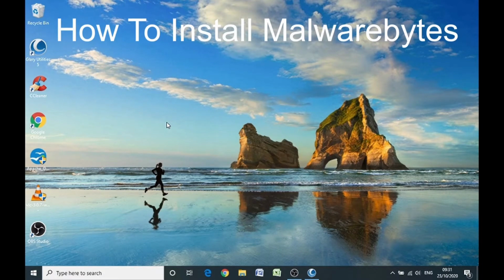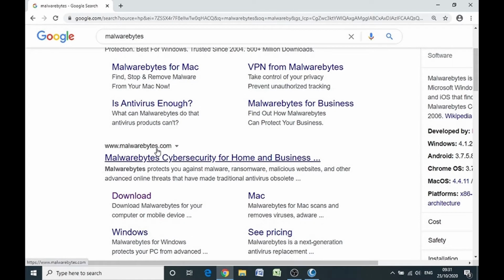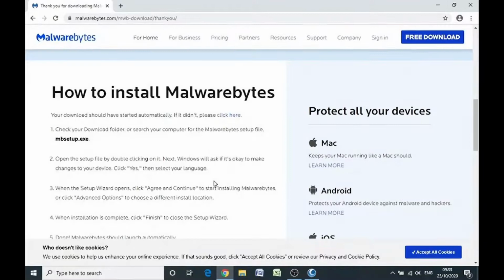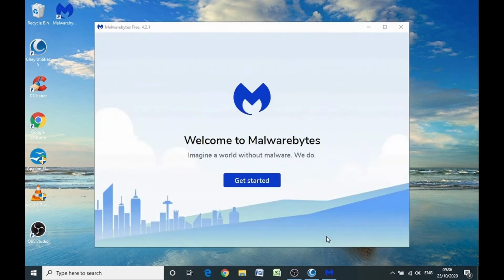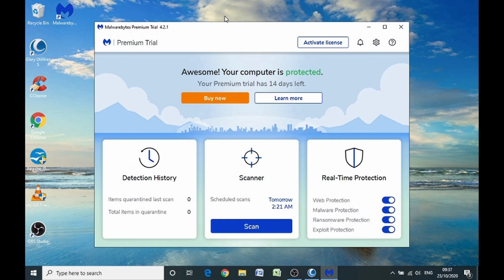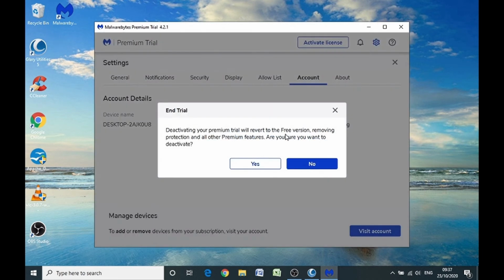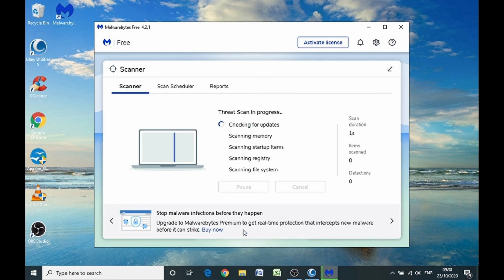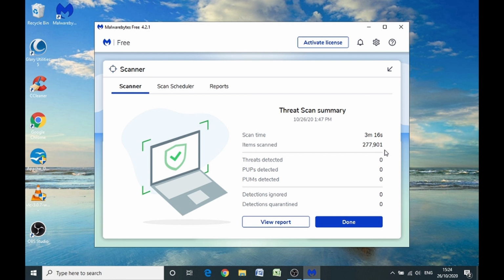How To Install Malwarebytes Free Version - Destroy Malicious Software in 1 Click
Malwarebytes is a free and powerful tool to search and destroy malicious software on your PC.

We show you how to use it.

The Premium version of Malwarebytes, which protects your PC in REAL TIME, can be downloaded

See my other videos for computer beginners.